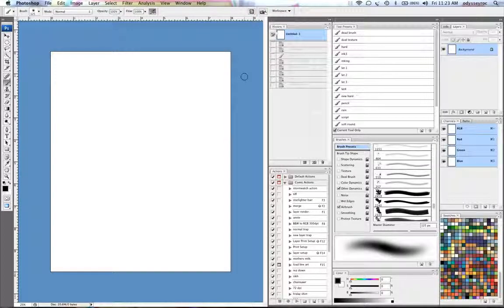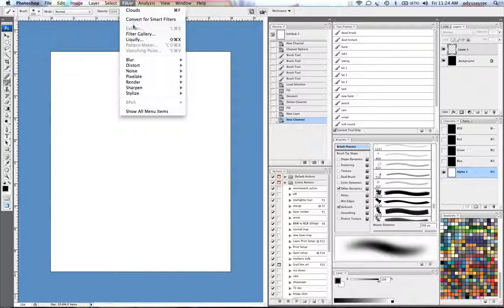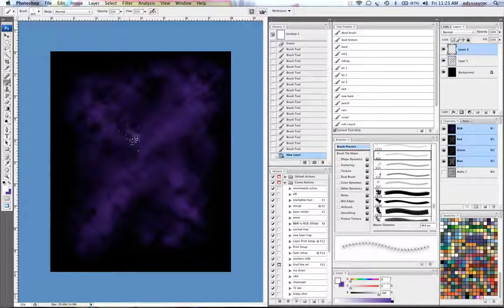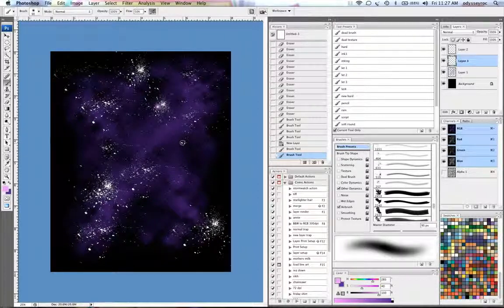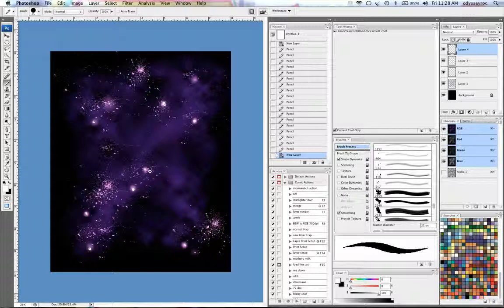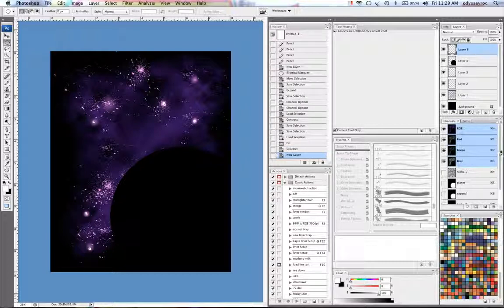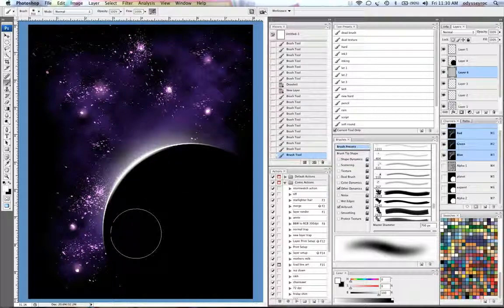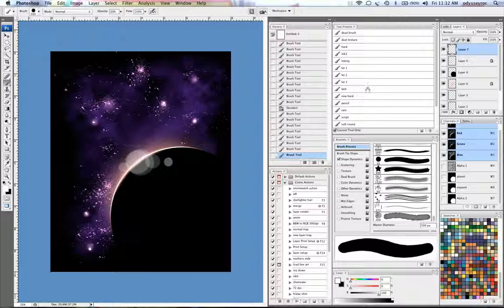Qwertee Artist Series: Coloring Tutorial: Using Channels for Selections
Qwertee artist Odysseyroc showing how he uses channels for selections. This is the type of space scene I'd use for a t-shirt design, that's why there are so many layers.. Check out more of his work This video is part of the Qwertee Artist Series in which we offer advice to upcoming artists on the basics of tee designing.